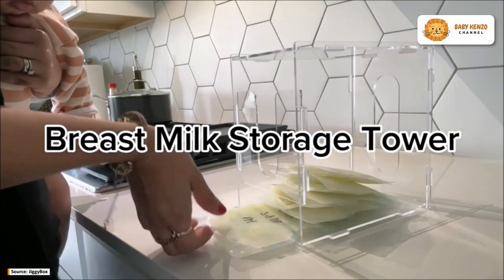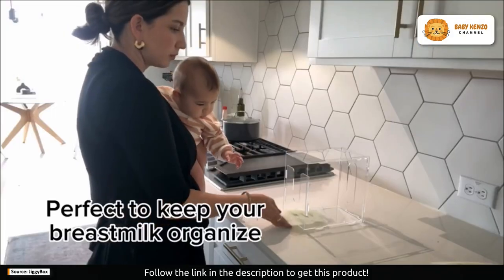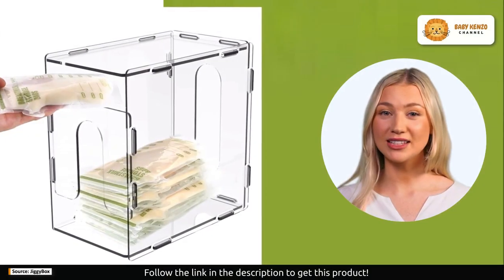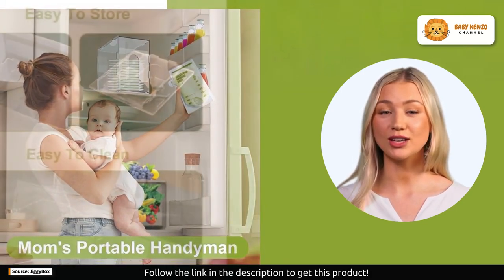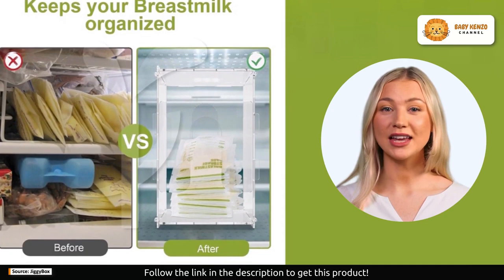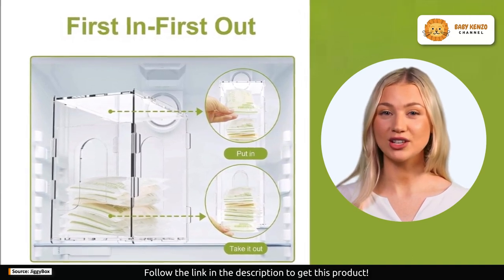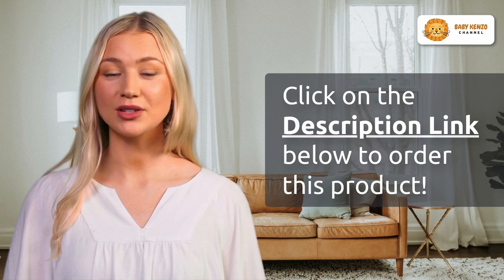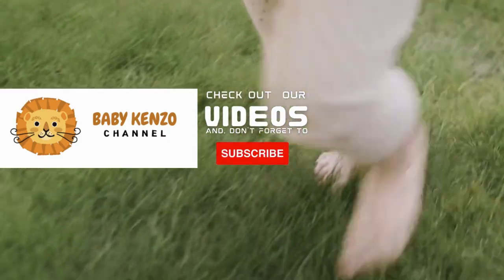JiggyBox👶| Feed Baby Breastmilk Storage Bags | Review !!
✅ *Reusable Breastfeeding Accessories, Holds Up to 56 Oz Milkies*

⭐ *𝐌𝐚𝐱𝐢𝐦𝐢𝐳𝐞 𝐅𝐫𝐞𝐞𝐳𝐞𝐫 𝐒𝐩𝐚𝐜𝐞:* JiggyBox Milk Storage tower ensures your breastmilk storage bags are neatly organized and easily accessible, maximizing storage efficiency and creating space for groceries and more. Experience the hassle-free and clutter-free solution with the JiggyBox Breast Milk Freezer Storage Organizer.
⭐ *𝐂𝐨𝐧𝐯𝐞𝐧𝐢𝐞𝐧𝐭 𝐃𝐞𝐬𝐢𝐠𝐧:* First in first out - the top-down design ensures that you use the oldest milk first when it reaches the bottom of the milk storage container. No more looking around for storage bags around the fridge, or even having to label them. With the secure divider in the breast milk freezer, bags stay locked in place, providing perfect storage.
⭐ *𝐇𝐢𝐠𝐡 𝐐𝐮𝐚𝐥𝐢𝐭𝐲:* Our breast milk freezer storage organizer is crafted from premium transparent acrylic, offering a beautiful and durable storage solution. Intuitively see the contents inside the tower, ensuring effortless organization. The removable design allows for easy cleaning—simply rinse with water.
⭐ *𝐒𝐭𝐨𝐫𝐞 𝐄𝐧𝐨𝐮𝐠𝐡 𝐁𝐫𝐞𝐚𝐬𝐭 𝐌𝐢𝐥𝐤:* Breast milk freezer towers are compatible with most breast milk storage bags. 5*8.3*8.3 inches, suitable for refrigerators or freezers of different sizes, can hold 56 ounces of breast milk.
⭐ *𝐐𝐮𝐚𝐥𝐢𝐭𝐲 𝐆𝐮𝐚𝐫𝐚𝐧𝐭𝐞𝐞:* Please note that the breast milk storage container needs to be assembled by yourself, please refer to the instruction manual for details. Keep your breastmilk storage bags organized and within easy reach with our storage container organizer.

Breastfeeding Supplies folder 30